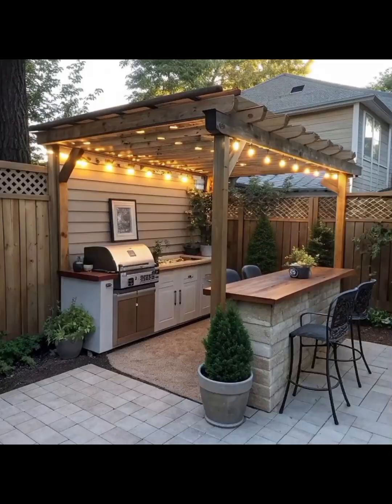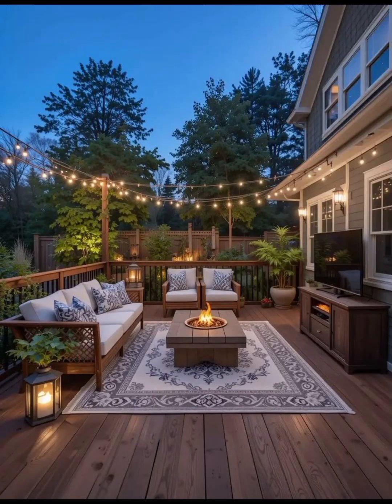Transforming Outdoor Oasis:The Art of Beautiful Landscaping your Backyard/ Gardening ideas for home